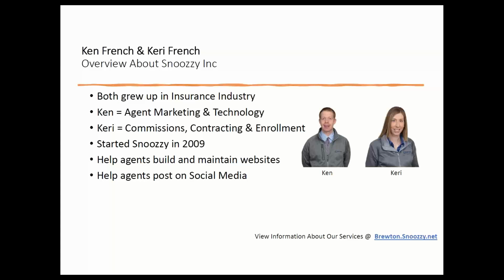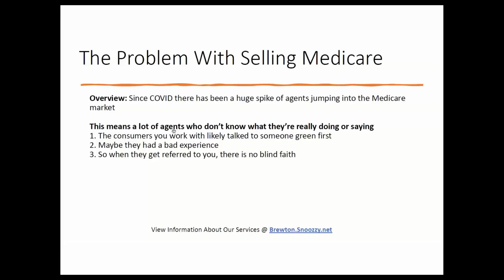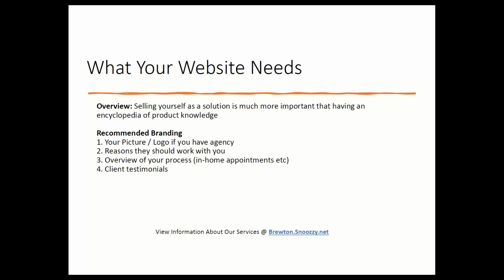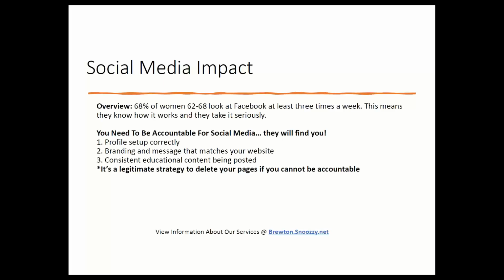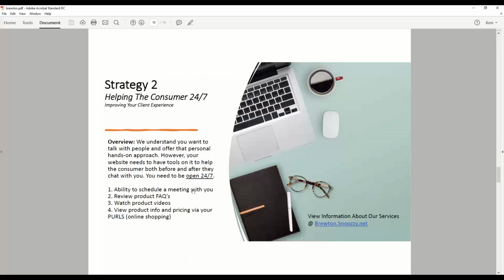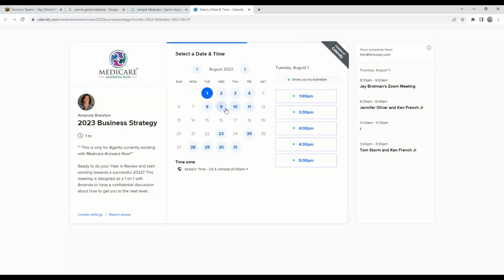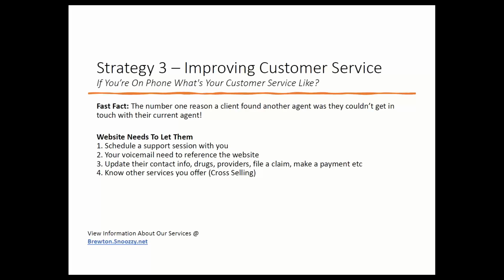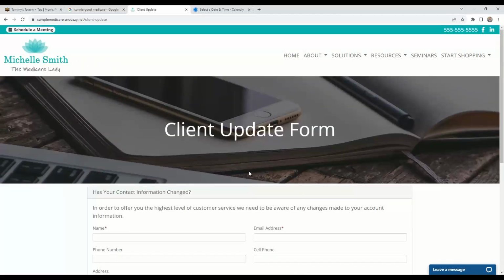Tips For Improving Your Web Presence For AEP